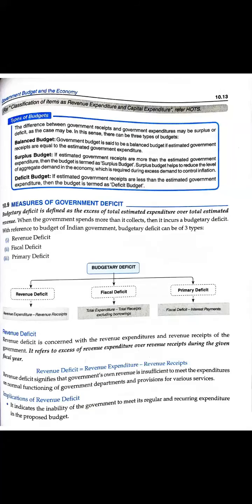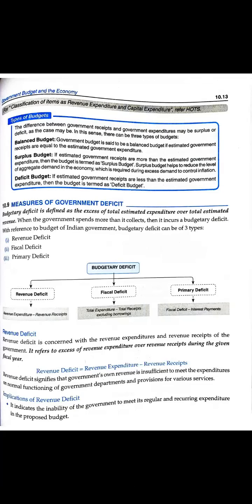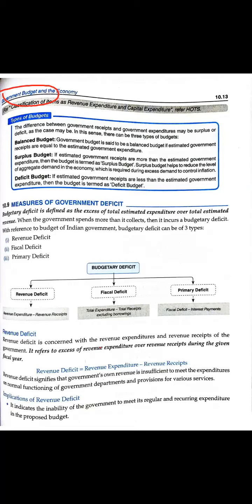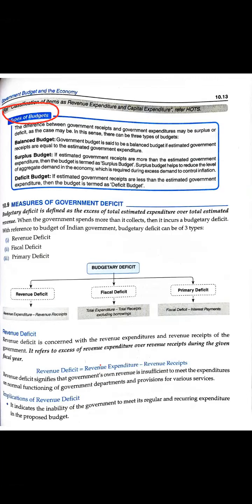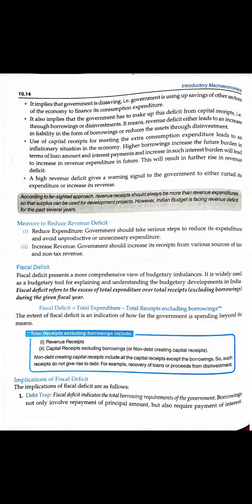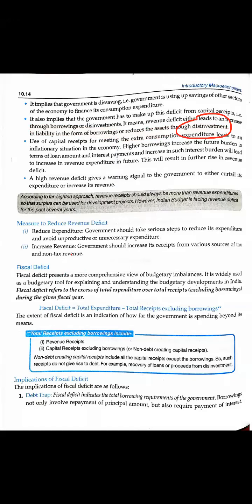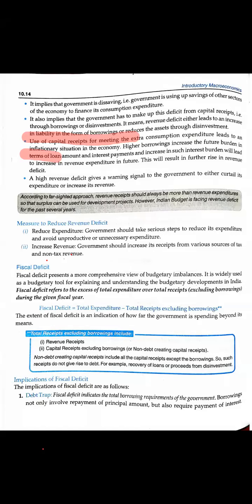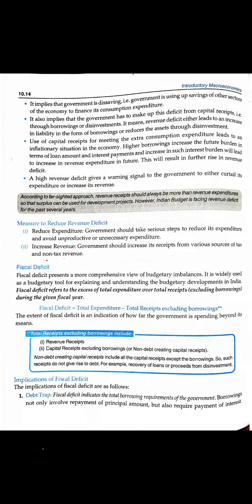GR-XII-ECONOMICS CH 10 AT 10AM